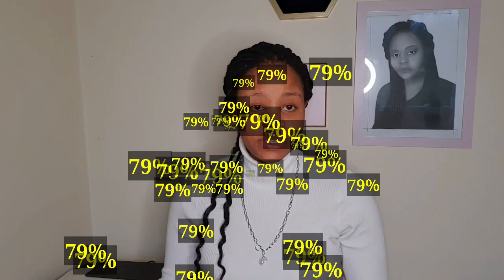Move to Sweden for almost free🇸🇪🇸🇪/Upto 30 Years Old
Hey there,

It is great to hear from you.
Due to the many requests for the A1, A2, B1 and C1 German books, i am not able to send it individually.
I have therefore, created a telegram Channel where all this material will be readily available 24/7.
If you wish to download the book, for free of course, please follow the link below to my telegram Channel.

Yours sincerely,
Mary Ann Mwangi.